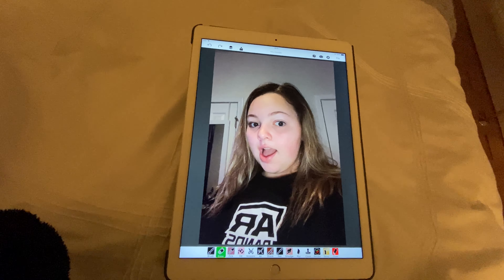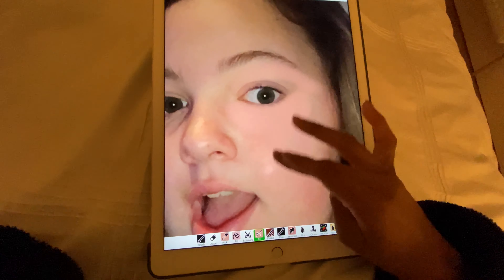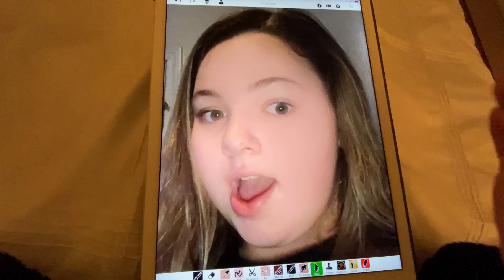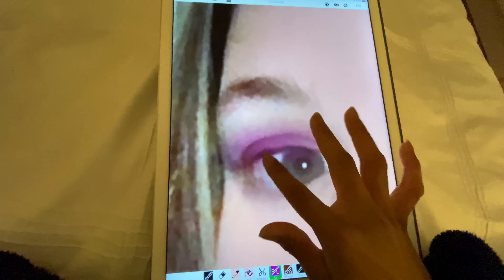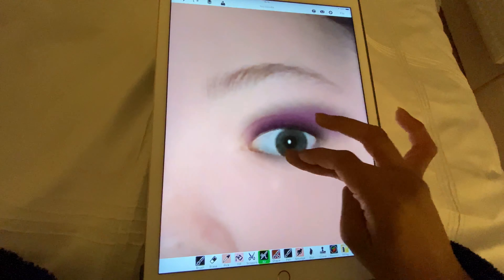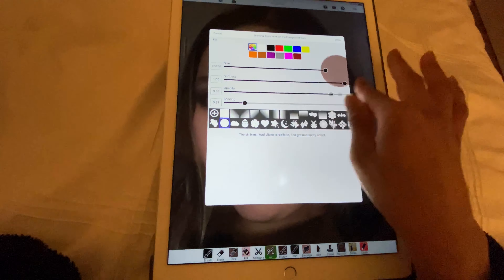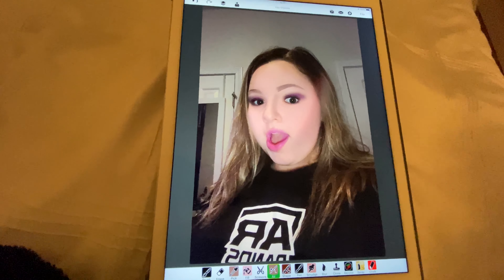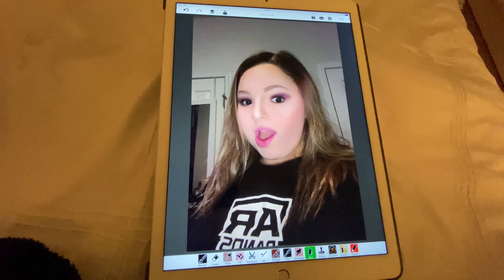Doing My TikTok Followers Makeup | Dragonfinity